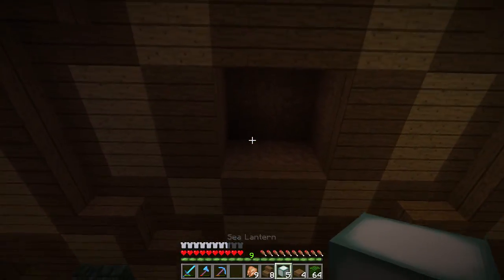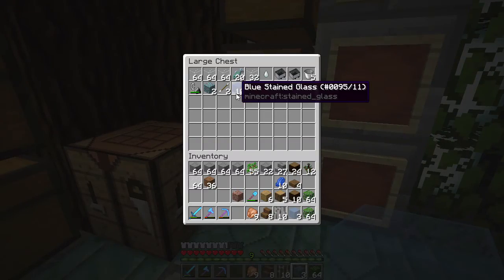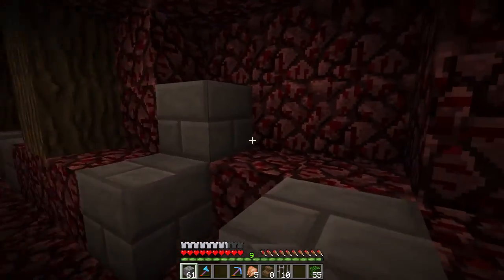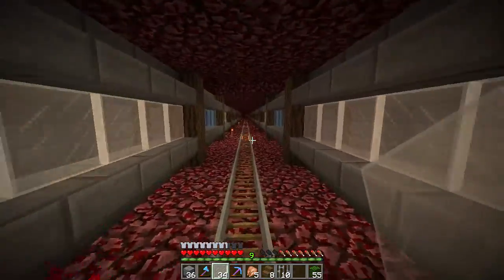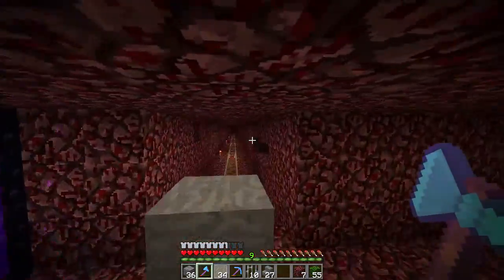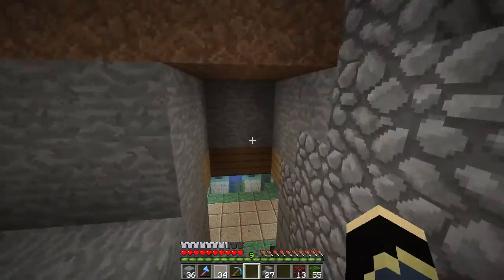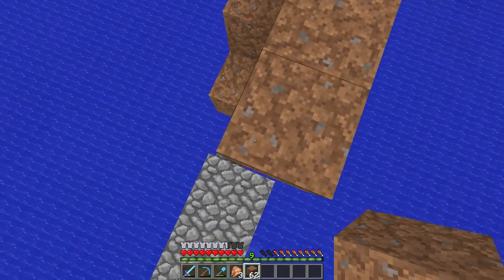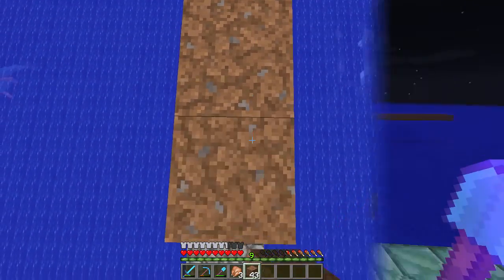iCraft 032 :: NETHER TUNNELING! [Vanilla MineCraft SMP]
This took a lot longer than I thought it would do, as well as a lot more materials than I thought too!! But we pretty much have it there and it's looking good! :)

iCraft is a private white-listed Vanilla Server for YouTube content creators only. We are currently not accepting applications.

Be sure to check out the other members channels down below!